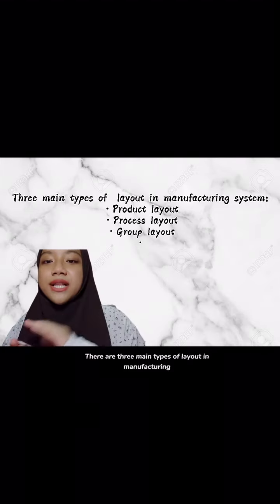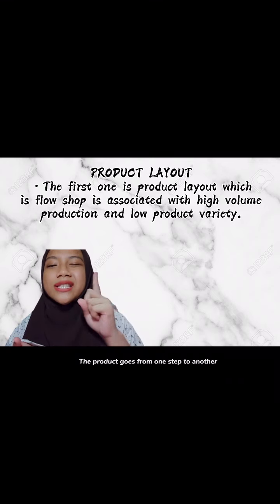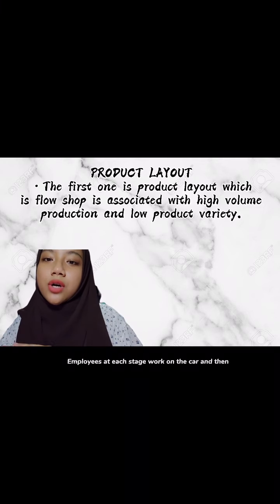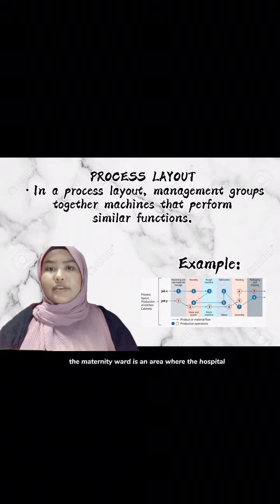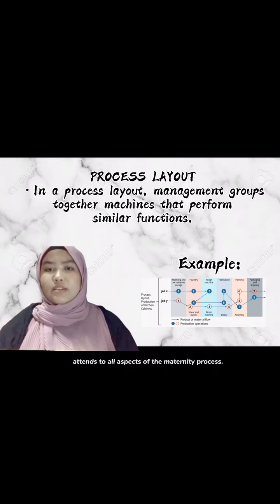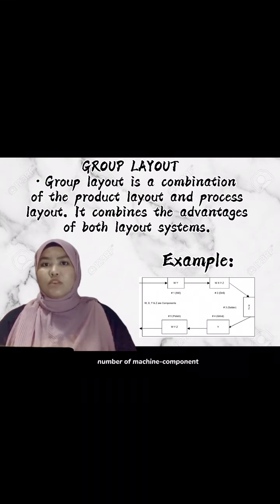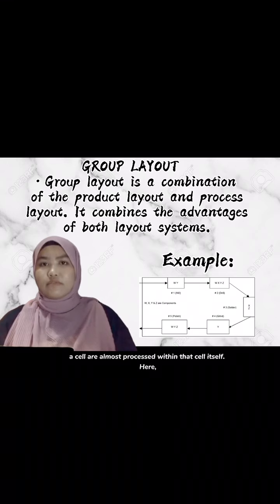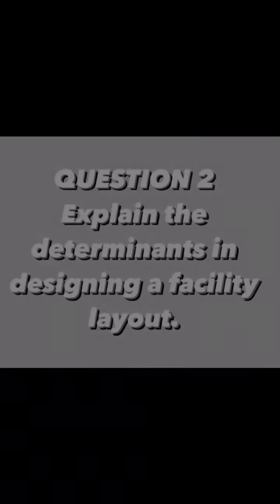PRESENTATION CASE STUDY MGT345 CHAPTER 4 ( BA111/4G ) 20212 SEMESTER MARCH-AUGUST 2021